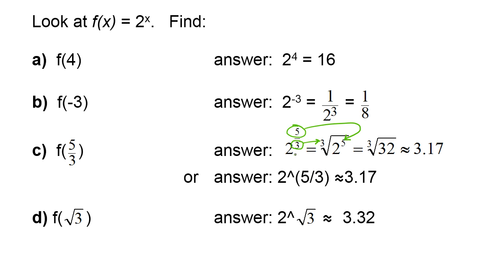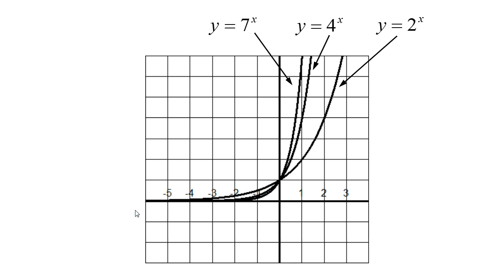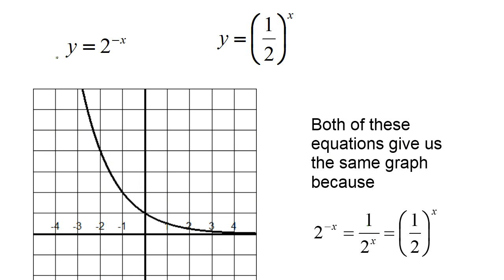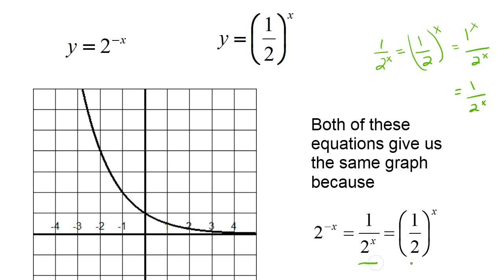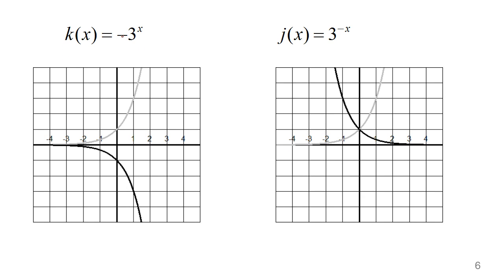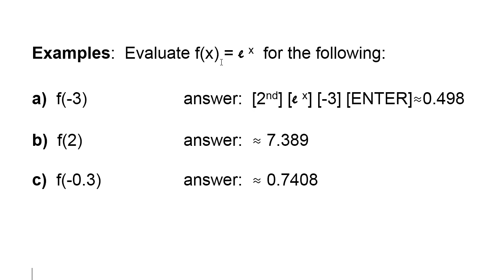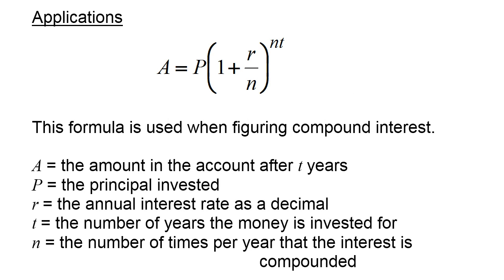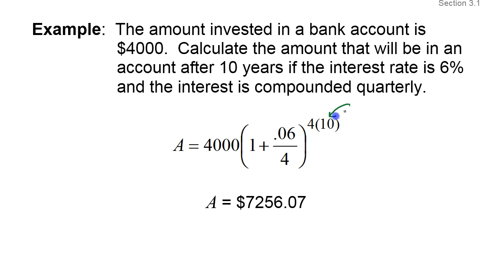Exponential Functions and their Graphs